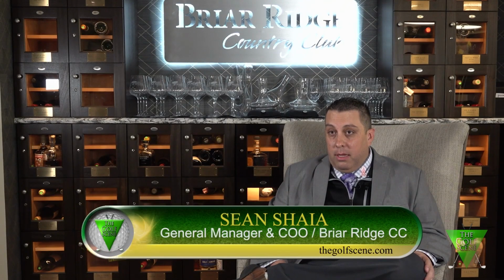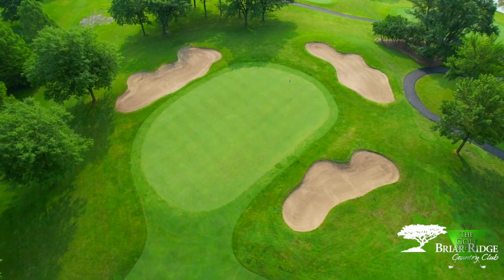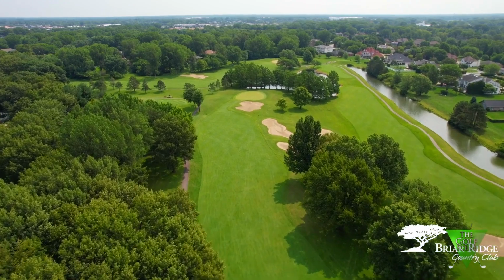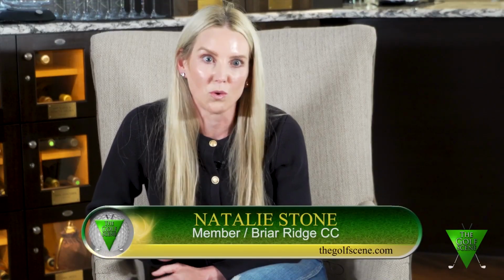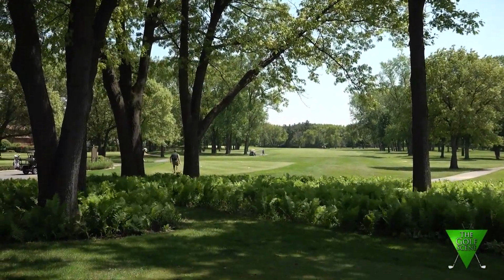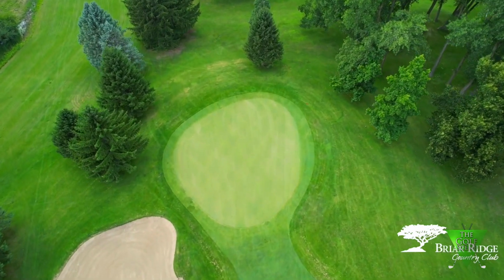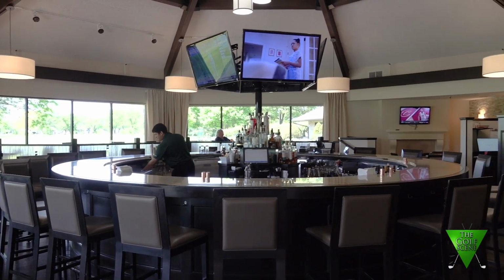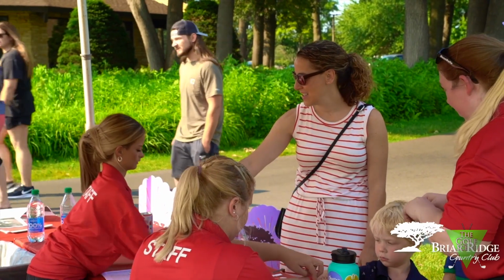BRCC Golf Scene segment 1